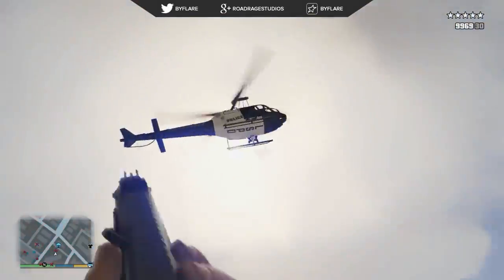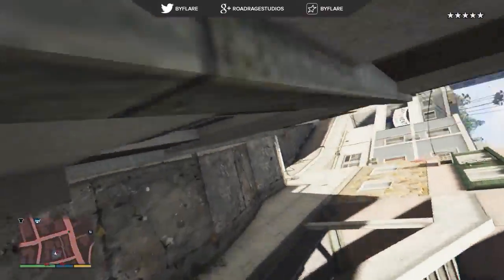GTA 5 - 2 Secret Hidden Changes by Rockstar! - Why Were They Hidden? (GTA V)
• Song Title: The Come Up - Instrumental

Grand Theft Auto V is an open world, action-adventure video game developed by Rockstar North and published by Rockstar Games. It was released on 17 September 2013 for the PlayStation 3 and Xbox 360 and then 18 November 2014 for the Xbox One and PlayStation 4.
Finally, it was released on 14 April 2015 for PC. The game is the first main entry in the Grand Theft Auto series since 2008's Grand Theft Auto IV. Set within the fictional state of San Andreas (based on Southern California), the single-player story follows three criminals and their efforts to commit heists while under pressure from a government agency. The open world design lets players freely roam San Andreas, which includes open countryside and the fictional city of Los Santos